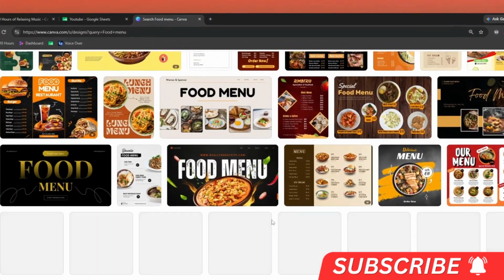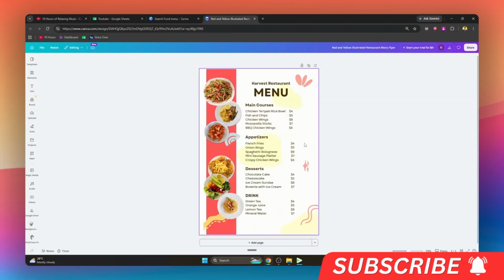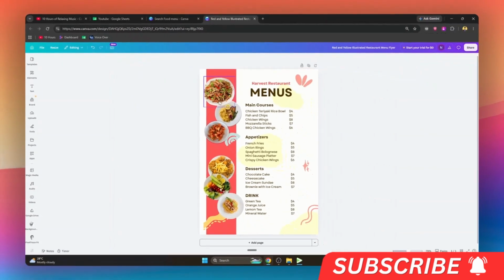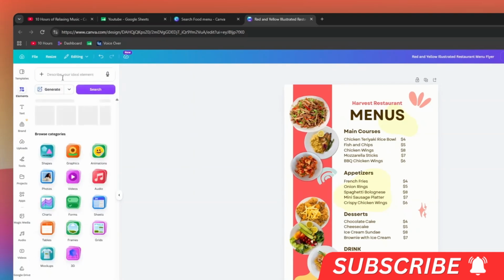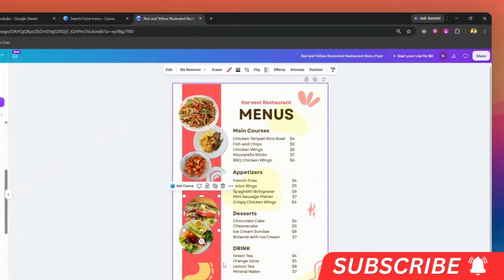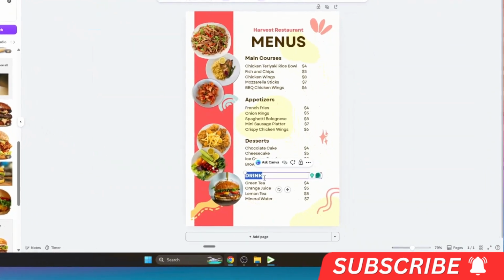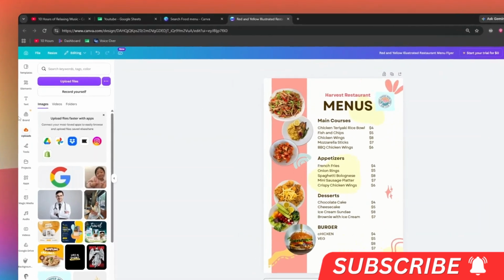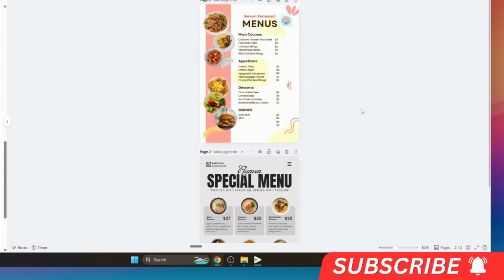How to Make a Food Menu in Canva Free Version (Full 2026 Guide)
Learn how to make a food menu in Canva Free Version with this complete 2026 step-by-step tutorial. In this Canva tutorial, you'll discover how to create a modern, professional restaurant menu using Canva's free templates, fonts, icons, graphics, and editing tools.

Whether you're designing a menu for a restaurant, café, bakery, fast food shop, food truck, hotel, takeaway, or catering business, this guide will help you create stunning, print-ready food menus quickly and easily—without Canva Pro.

📌 In this tutorial, you'll learn:
• How to make a food menu in Canva Free Version
• Choose the best Canva food menu templates
• Add food images, prices, and menu categories
• Customize fonts, colors, and branding
• Design a professional restaurant menu
• Download menus in high quality for printing
• Canva food menu tips and tricks (2026)

This Canva tutorial is perfect for beginners, restaurant owners, café owners, chefs, food bloggers, entrepreneurs, freelancers, graphic designers, and anyone who wants to create professional food menus using Canva Free.